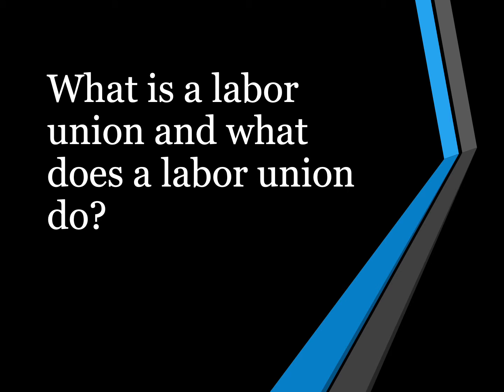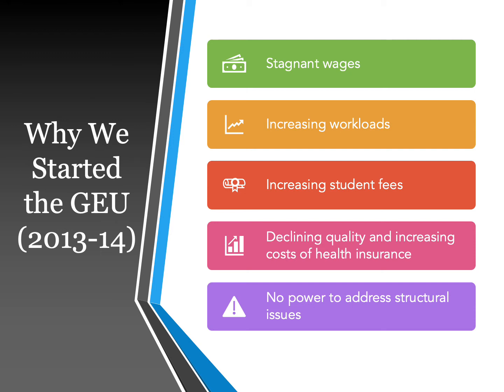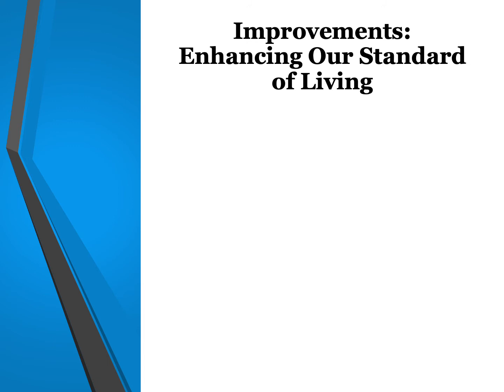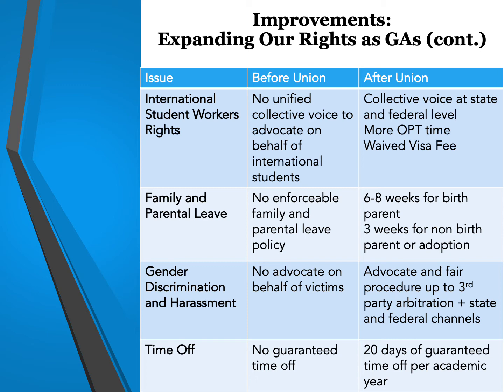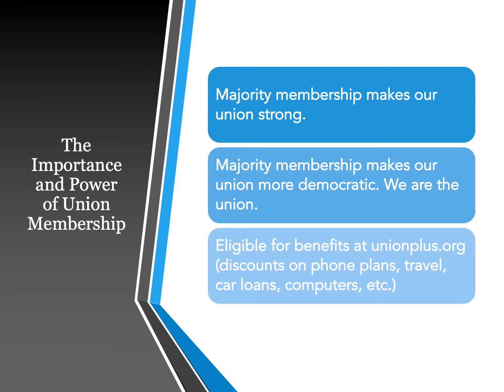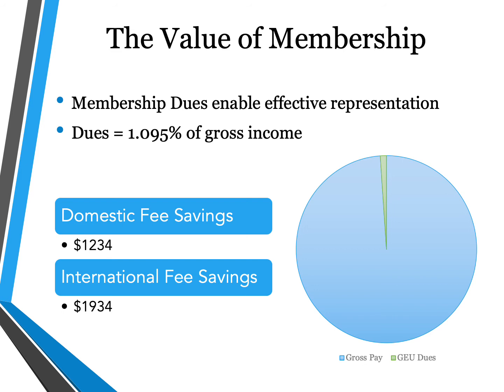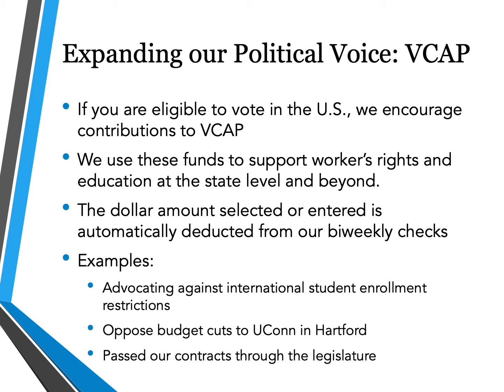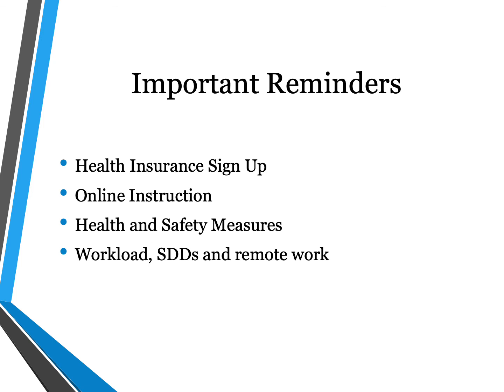GEU orientation Fall 2020 Video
This video offers orientation information for new UConn GAs in Fall 2020. You can also find more information about joining the GEU and register for our first membership meeting of the year